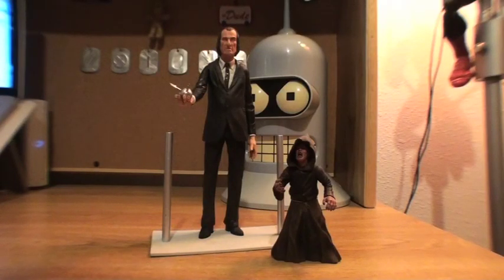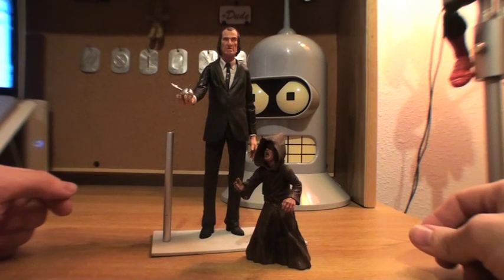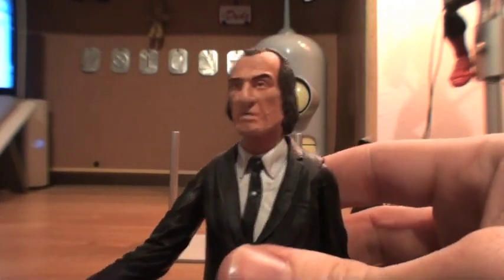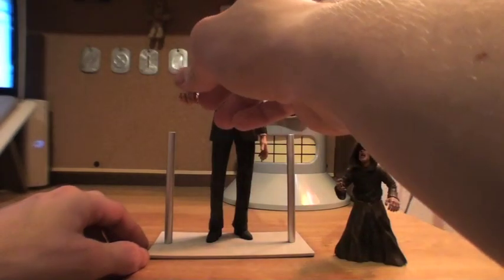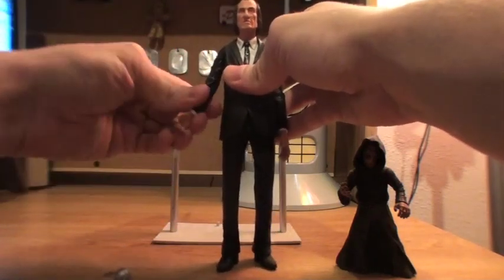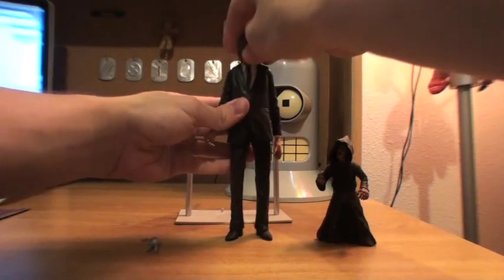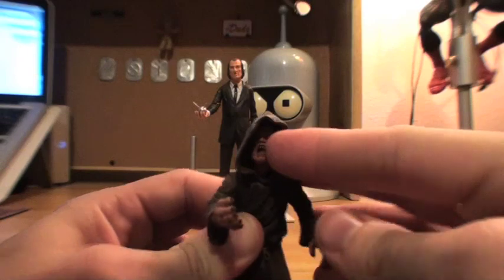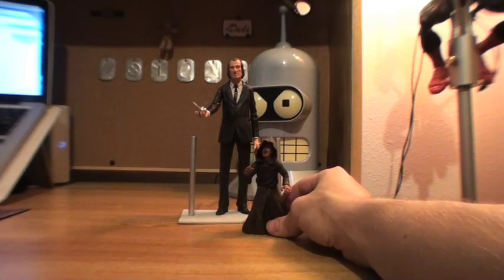Turmoil In The Toybox - NECA Cult Classics Tall Man Figure from Phantasm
Review of the NECA Cult Classics Tall Man Figure from Phantasm